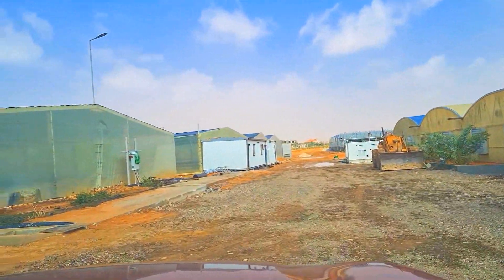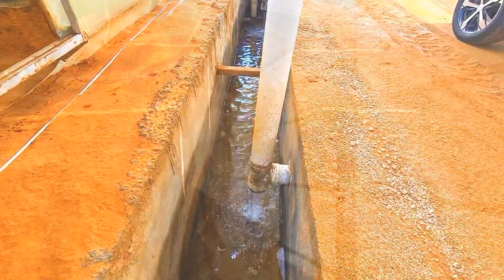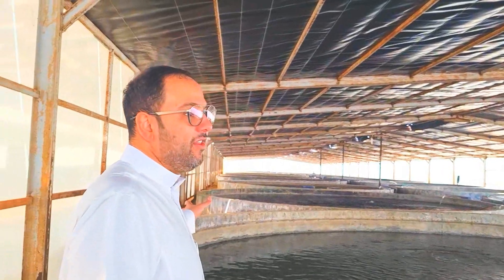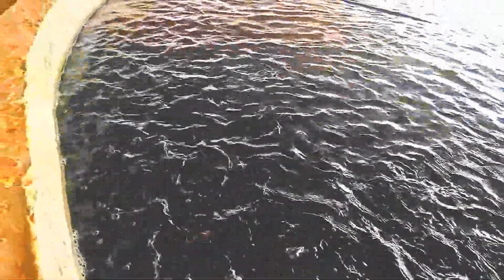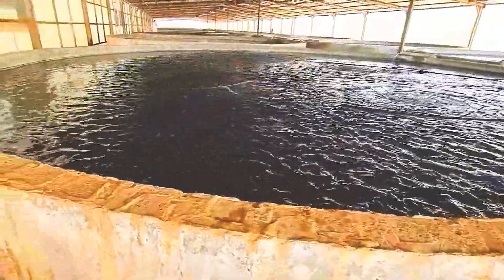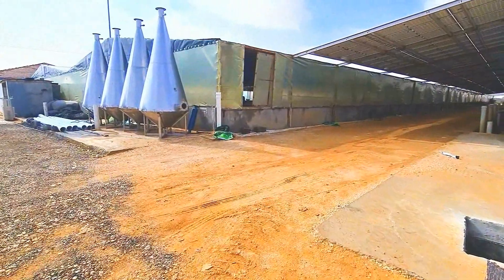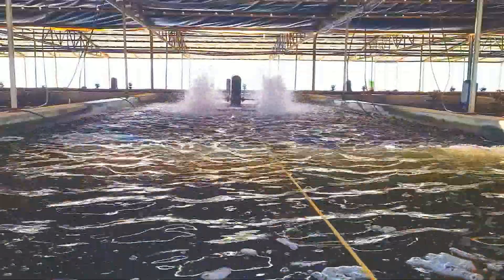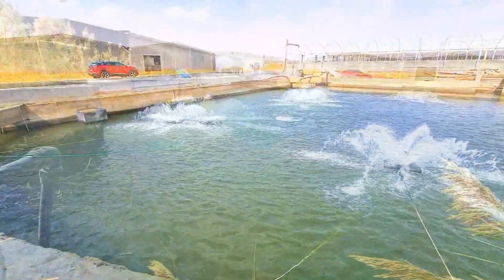TILAPIA FARM IN THE DESERT - LANA FISH FARM, RIYADH, KSA - Tourism Adventure.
This channel is all about budget travel destinations, travel & tourism adventures, and other human-interest subjects. Promotion of the underrated, less heard, less traveled, less known, or unknown places with extraordinary charm, experiences, and thrills more than usual.

TILAPIA FARM IN THE DESERT
It may sound too good to be true, but it’s real: a fish production in the middle of the desert. In my previous blog, you may recall the salt production in the middle of the desert. During my second trip to the northern towns of Riyadh Province, I discovered this surprising fish production, supposedly done in a lake, river, or at least in a wetland area where land surface water is available. Oddly, the salt and freshwater fish production is all in one area: the Qasab, Shaqra City, Riyadh Province.
Using Biofloc technology, Lina Fish Farm produces tons of Tilapia fish, contributing to the supply of freshwater fish in Riyadh and the nearby regions and provinces.
With the number of tons of fresh Tilapia the farm has been producing annually, Lana Fish Farm is one of the significant fish suppliers at the kingdom’s wet markets, catering to the demand for freshwater fish supply in Riyadh alone; there is no doubt that the fish we prepare and put on the table is from Lana.
The inevitable increase in population entails challenges on the sufficiency of the food supply that could cope with the rise in the demands and consumptions, which have to be balanced with accessibility to every single individual to afford them to put foods on their tables, mitigate if not possibly eliminate hunger to the marginalized sectors of the society, the use of modern technology in the agriculture sectors could be a solution.
I must admit that I was deeply amazed when I learned that Saudi is producing its fish supply through private farmers like Lana. It was such a relief to know that the freshwater fish I am buying at the market is fresh from our own backyard because I thought all the while that the supplies were imported from Egypt.